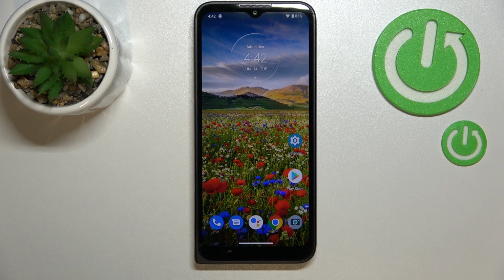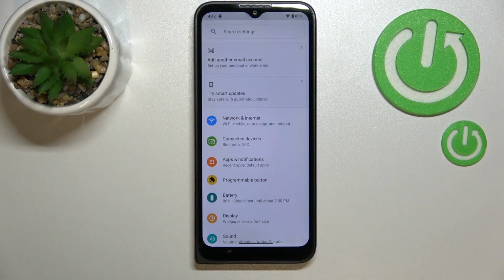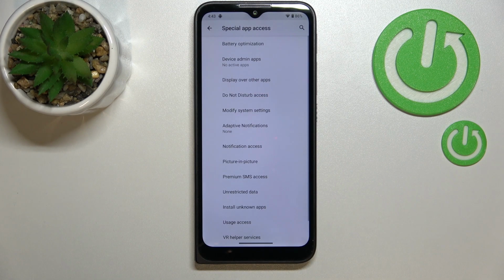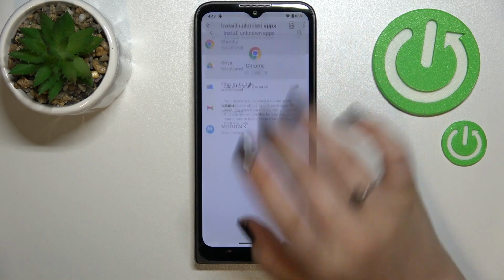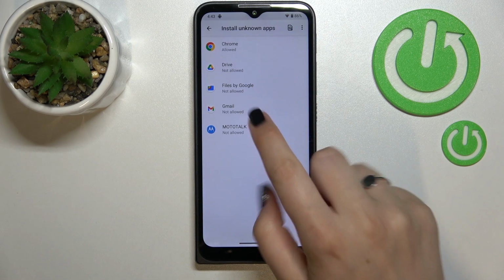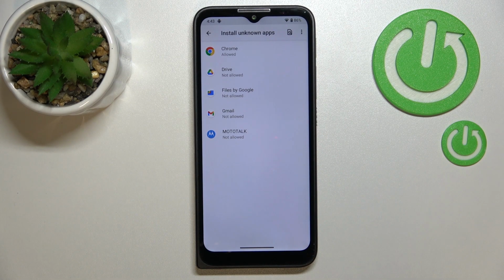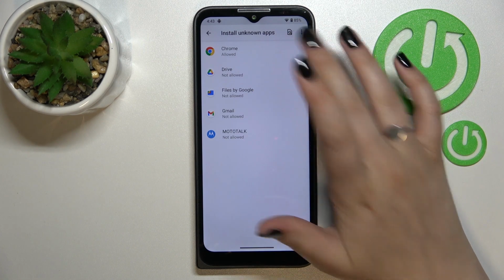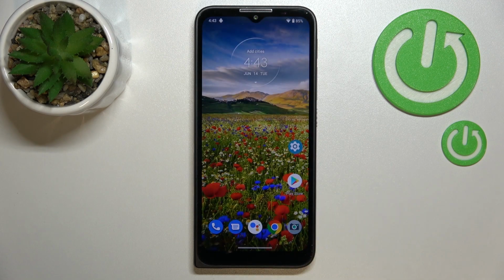How to Allow Unknown Sources on MOTOROLA Defy - Enable Unknown Sources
Find out more info about MOTOROLA Defy:
If you want to know how to allow unknown sources on your MOTOROLA Defy, check out this tutorial. Our specialist will show you how to allow downloading applications from sources other than unknown sources, and allow you to download applications from a browser or Gmail. If you want to know more about MOTOROLA Defy, visit our YouTube channel.

How to allow unknown sources son MOTOROLA Defy? How to enable unknown sources on MOTOROLA Defy? How to install apps from unknown sources on MOTOROLA Defy?